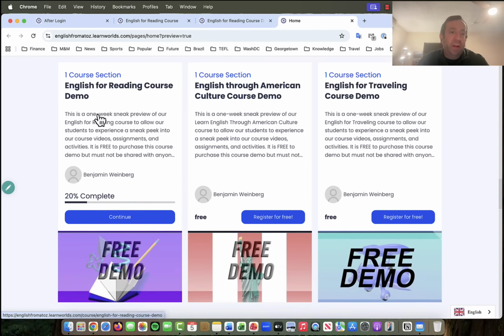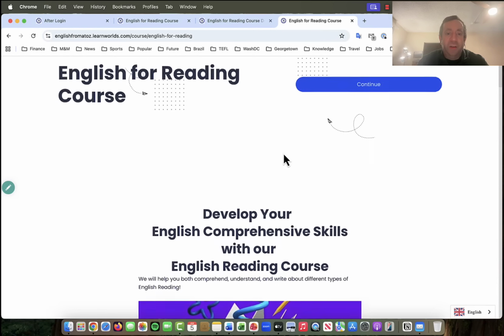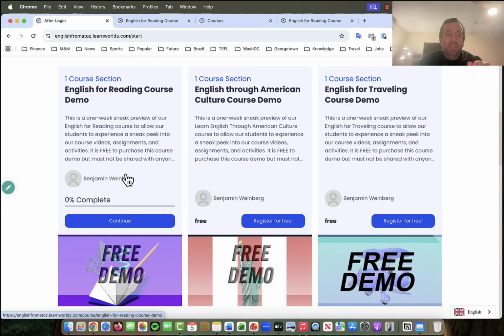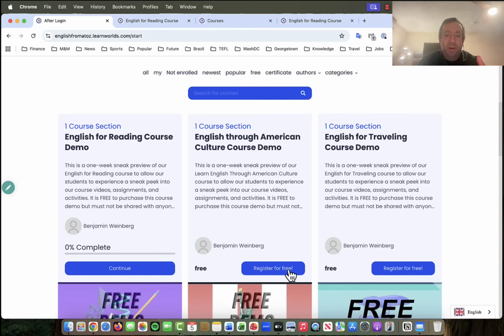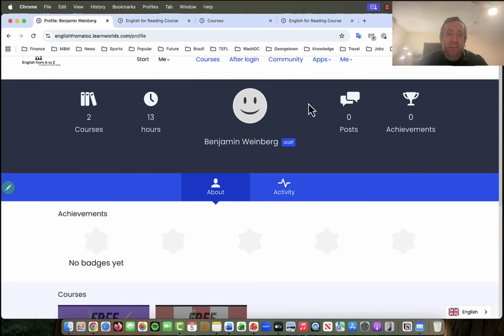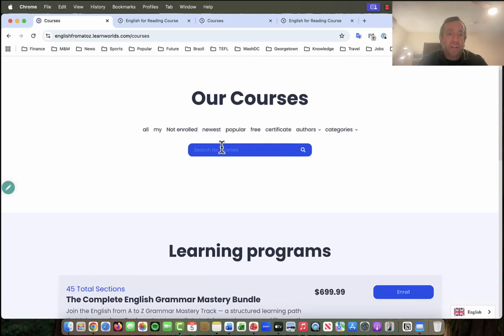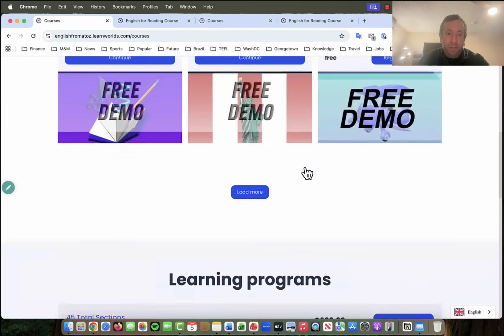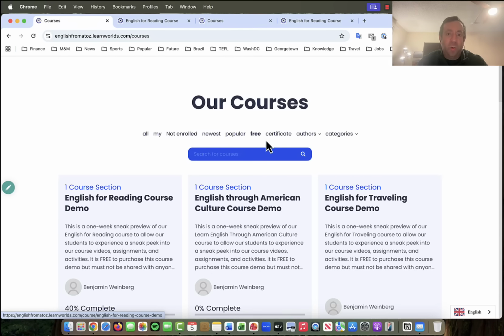LearnWorlds Student Tutorial - English from A to Z Online Courses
New to English from A to Z? This quick tutorial walks you through how to use our LearnWorlds platform so you can get the most out of your English learning experience—from day one.

In this video, you’ll learn how to:

-Log in and navigate the LearnWorlds student dashboard
-Access your courses and learning materials
-Track your progress and completed activities
-Use course features designed to improve your real-world English skills

Whether you’re starting with a FREE course demo or enrolled in a full paid course, this tutorial will help you feel confident using the platform and focused on what matters most, improving your English language skills.

Explore our full catalog of English courses for:

-Speaking, listening, grammar, and vocabulary
-Real-life English for work, business, travel, and daily life.

English from A to Z is built by experienced ESL teachers who actually understand what English learners struggle with and how to fix it.

🚀 Start with a free demo or jump into a full course and take your English to the next level!